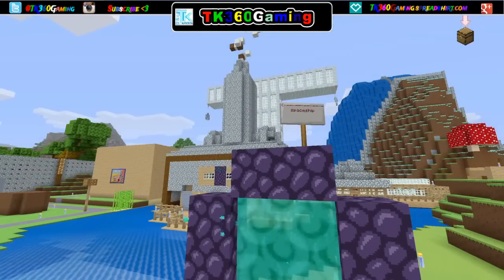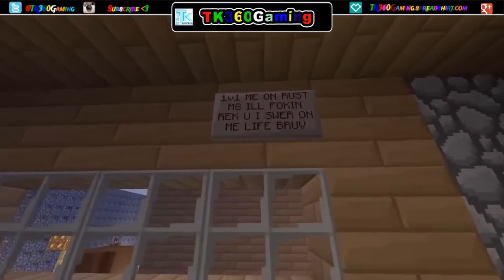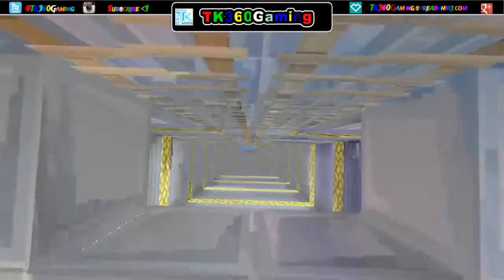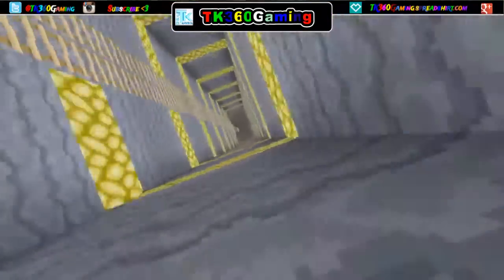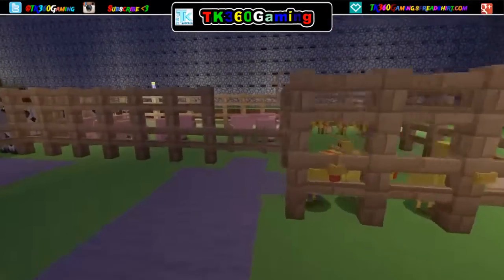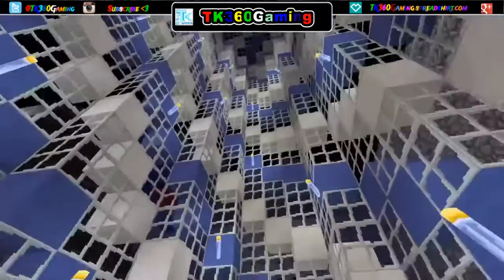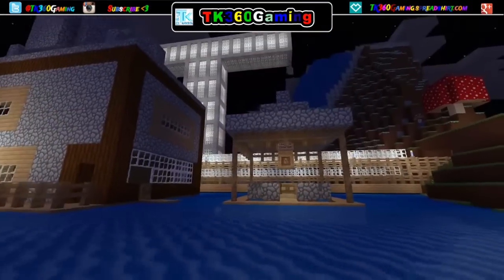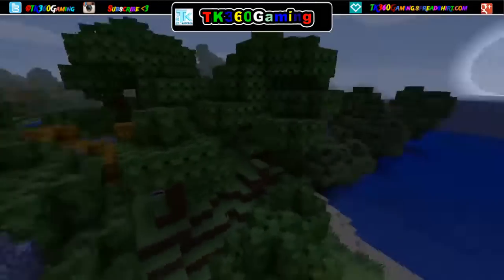Minecraft CREW Survival World!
Thank you all for helping me hit 200 Subs, you're the best!

I'll see you all in my next video, peace out!!